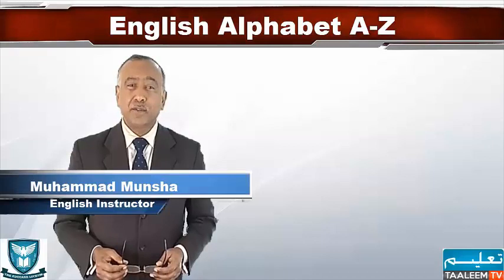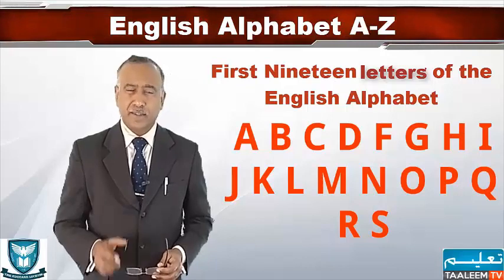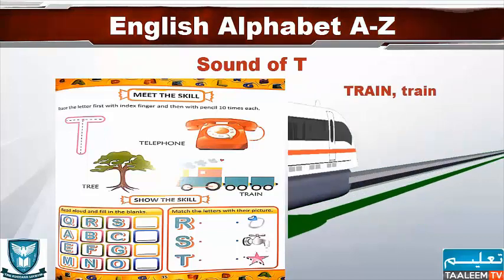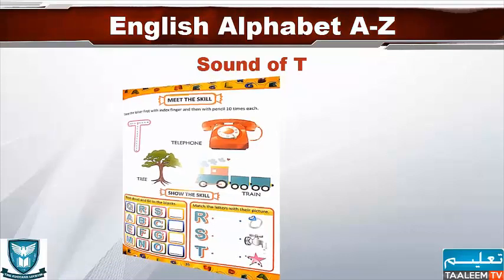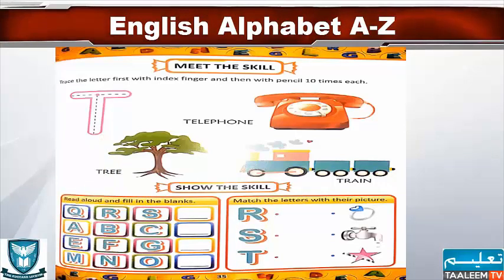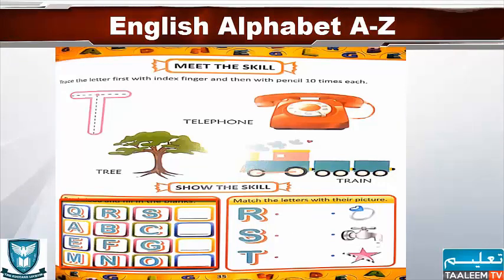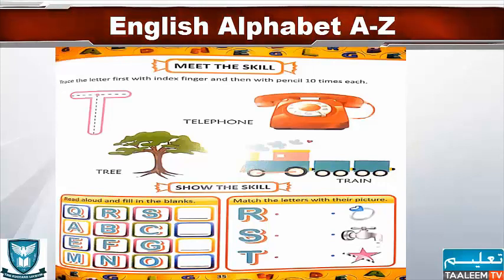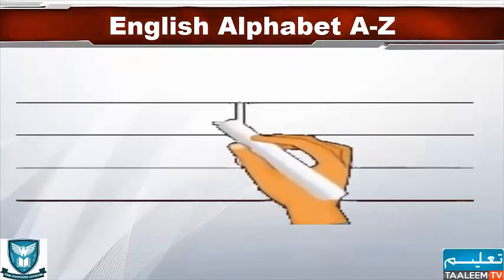English Care – Play Group (ENG001) -Lecture No 20 (T)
This video belongs to Taaleem TV and is about letter T ,How to write T. How to pronounciate T